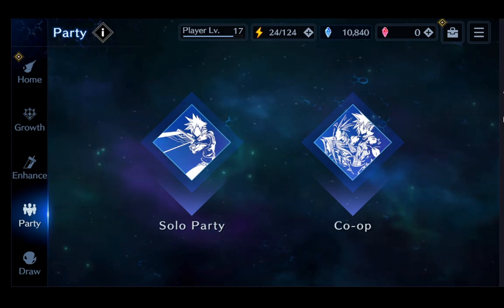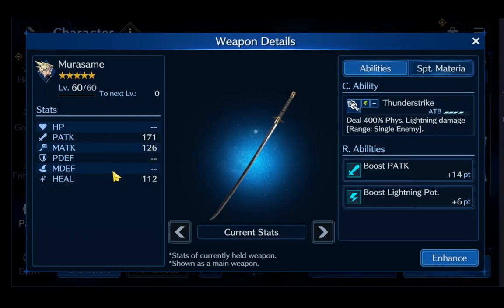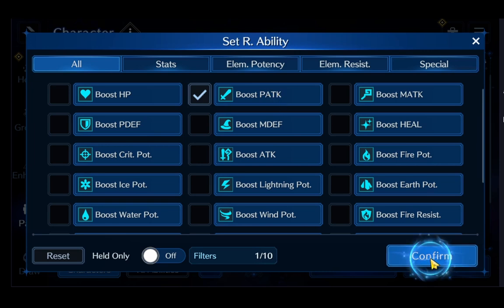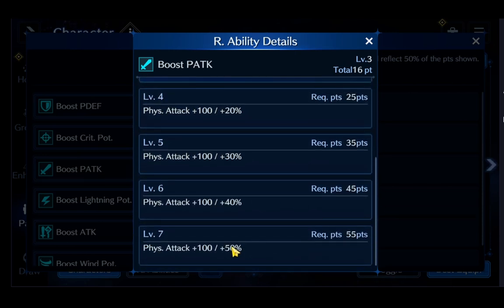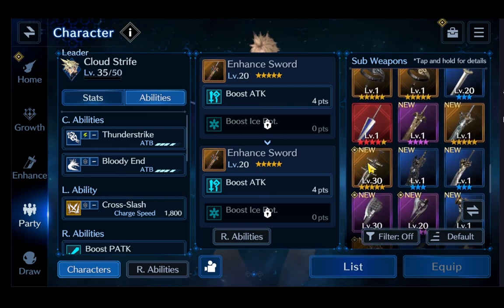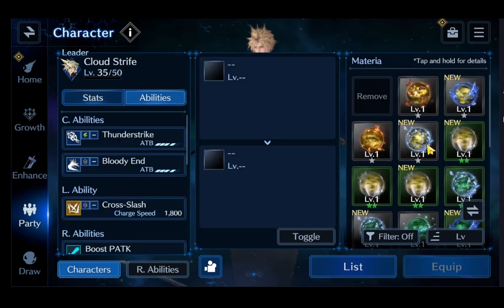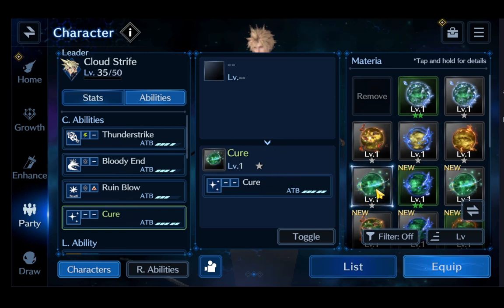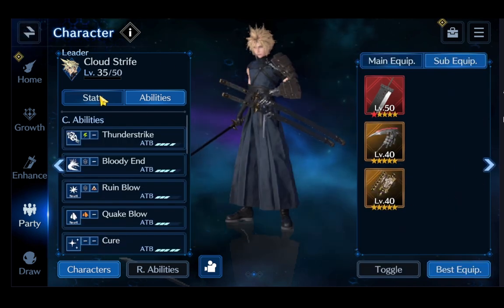Final Fantasy 7: Ever Crisis || Character Equipment Tutorial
Final Fantasy VII Ever Crisis
Cloud build Character Equipment Tutorial
September 2023

Explaining the character equipment menu in FF7EC
Main and sub weapon, materia, abilities, passive traits
bonus tips and more.

--- Champion Baby ---
Online Game Strategy